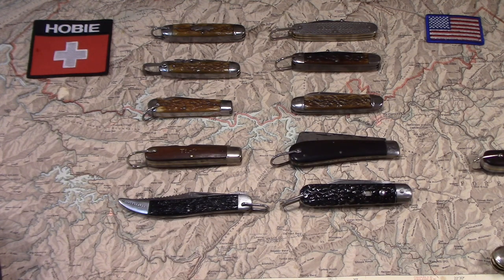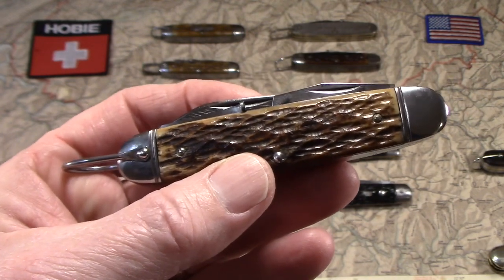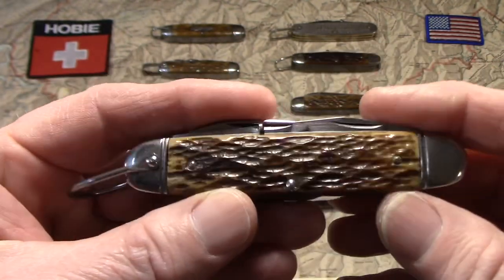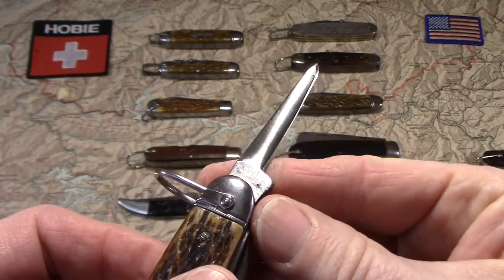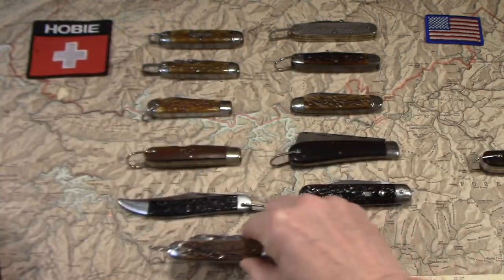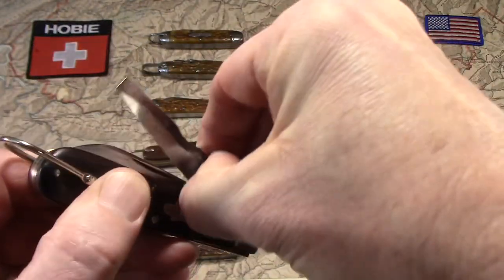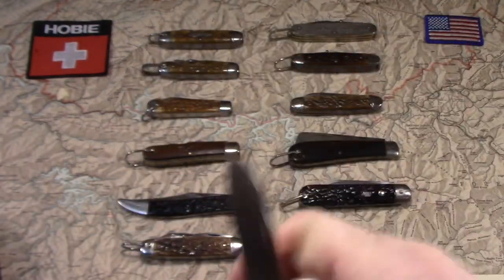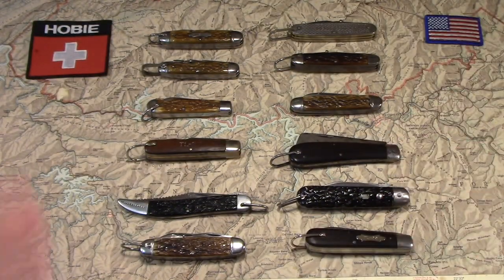Two more WW2 US Military Pocket Knives- new to my collection!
A Boker Army Engineer's knife and a Camillus TL-29 with escutcheon.